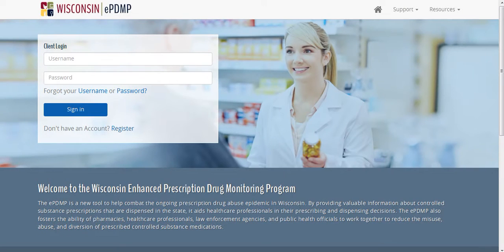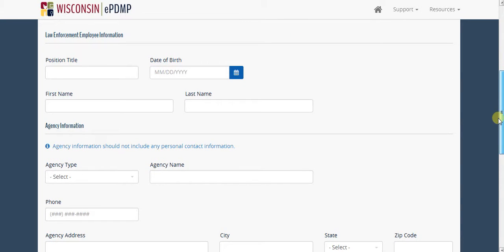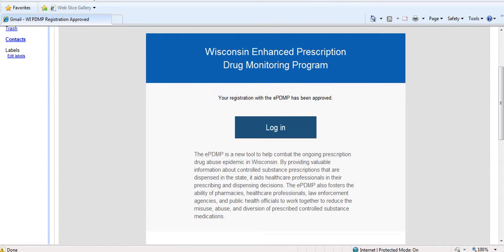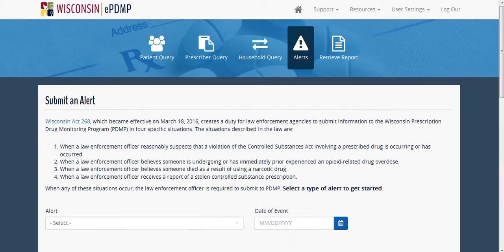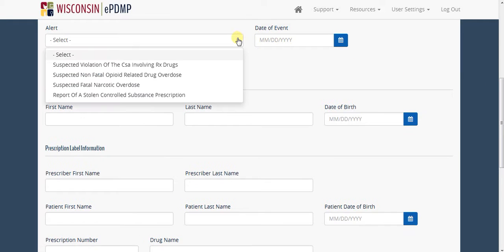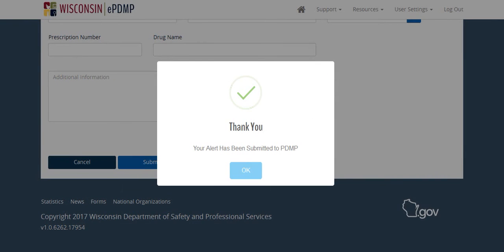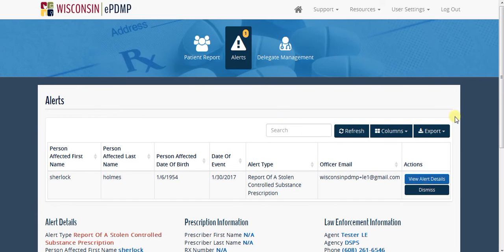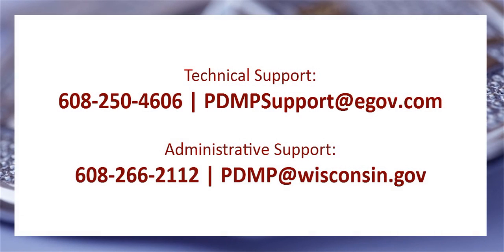WI ePDMP- Law Enforcement Reporting (2015 WI Act 268)